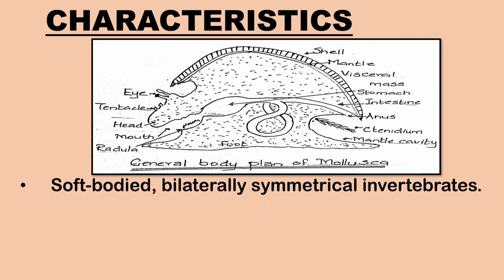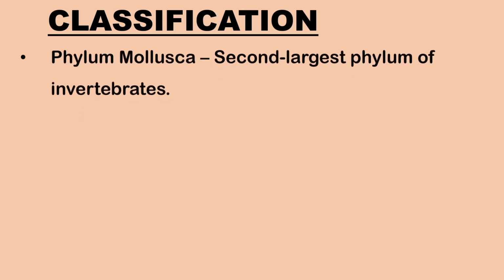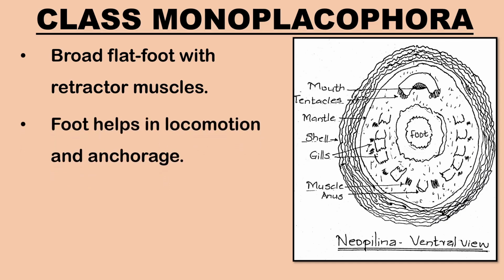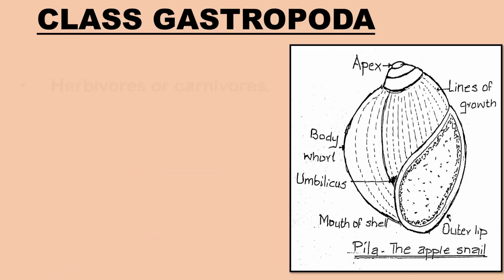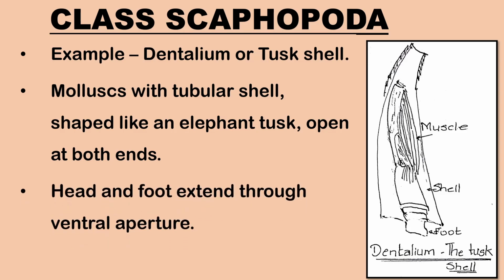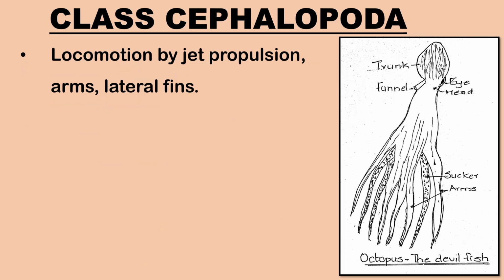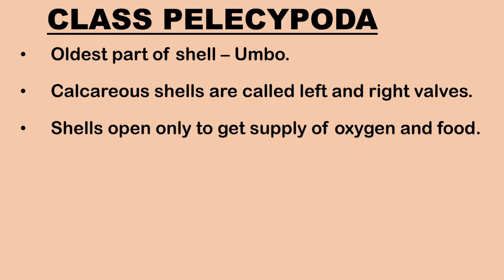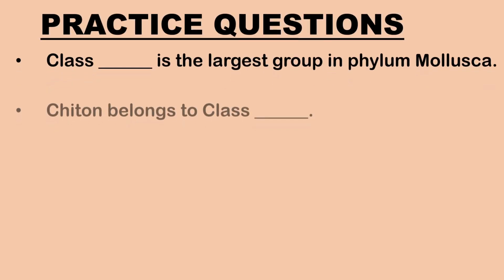All about Mollusks | Phylum Mollusca Classification Characteristics | Pearl Formation Oyster Mussels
00:00 Characteristics of Phylum Mollusca
04:09 Classification of Phylum Mollusca
04:45 Class Aplacophora
06:18 Class Monoplacophora
08:34 Class Polyplacophora
10:24 Class Gastropoda
14:01 Class Scaphopoda
16:03 Class Cephalopoda
19:35 Class Pelecypoda
22:56 Pearl Formation
24:34 Practice Questions